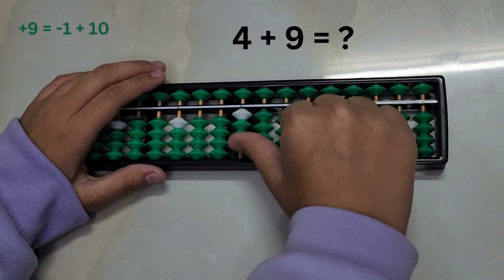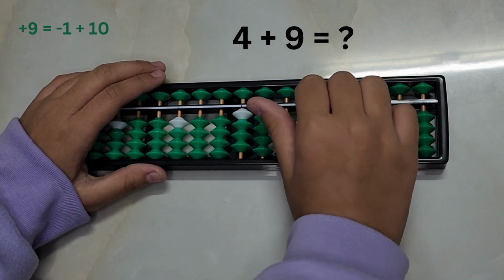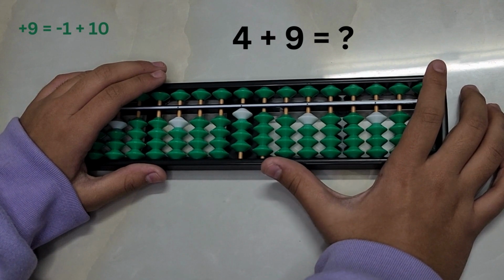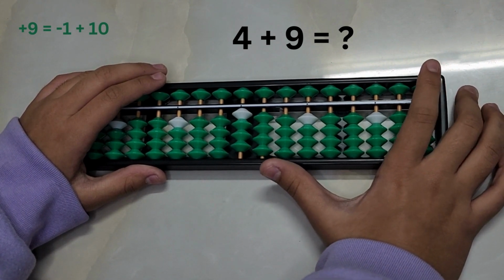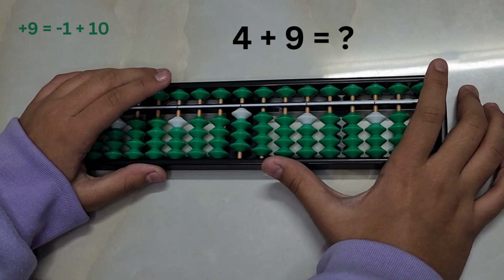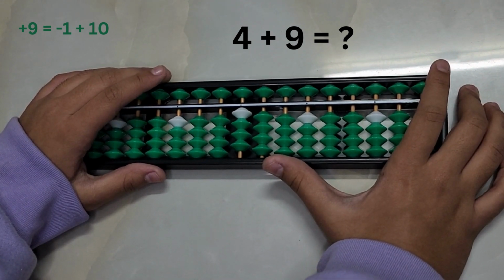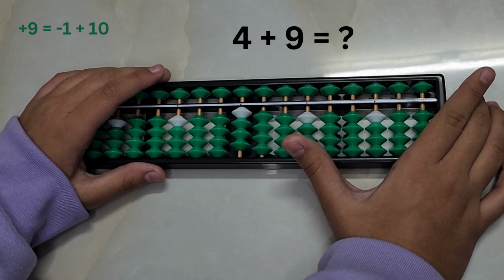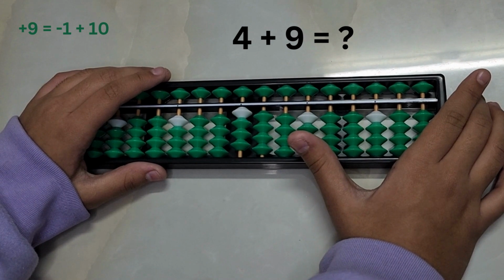Big Friend Formula +9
@polymath-kids offers a comprehensive platform to teach a variety of courses for kids through live online classes. Our Brain Train Abacus course help kids to calculate faster and accurately by imagining abacus beads in their head.
for latest news, updates and discount deals.